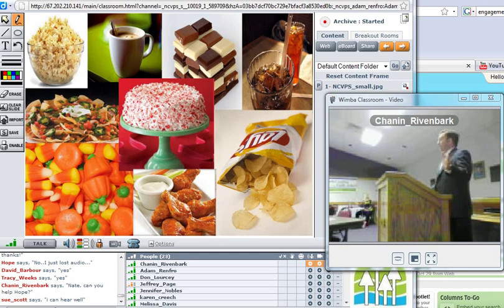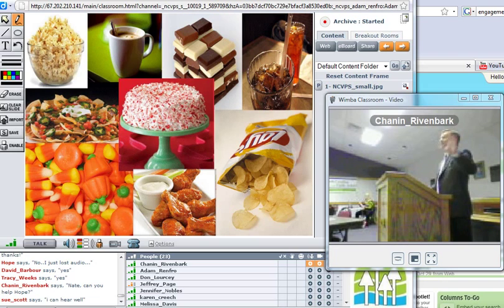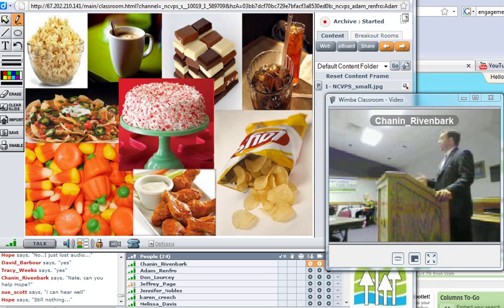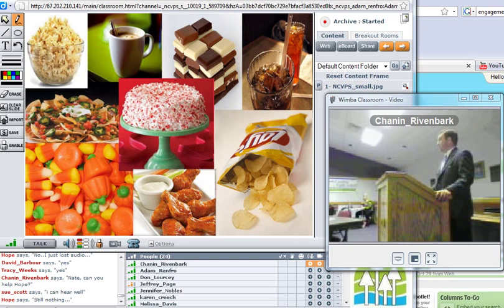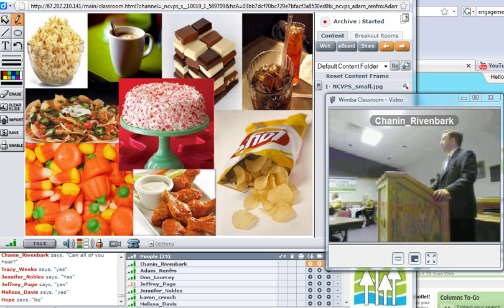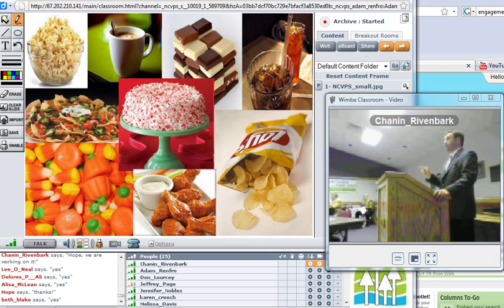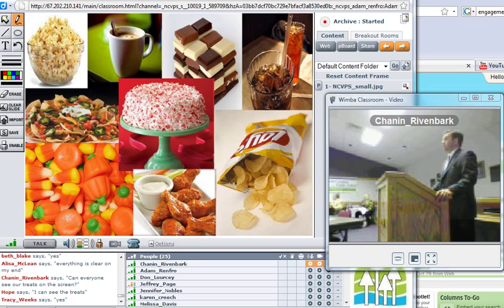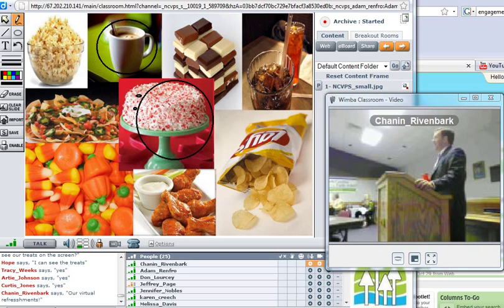Go Live Setser's Opening Directions